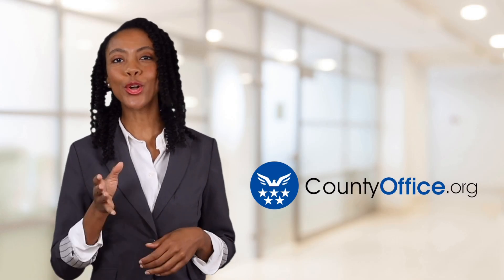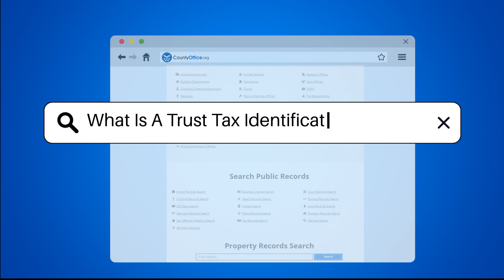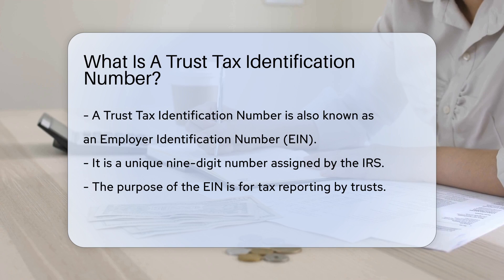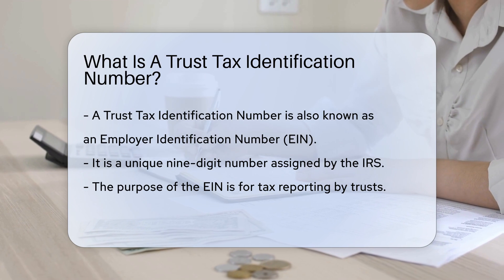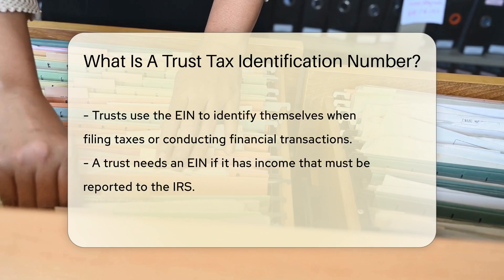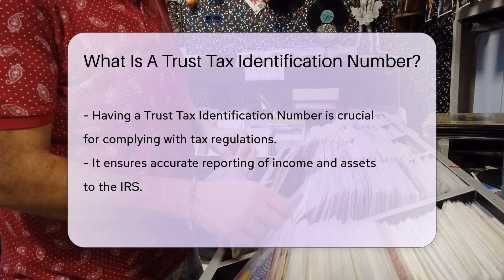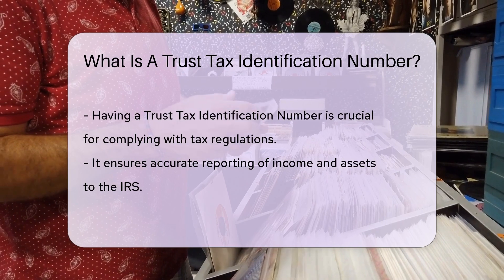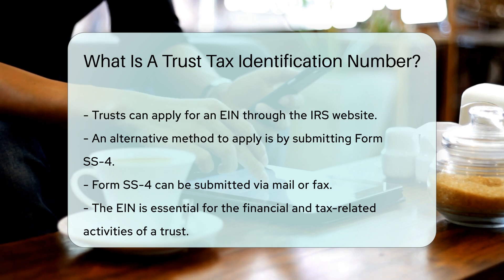What Is A Trust Tax Identification Number? - CountyOffice.org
What Is A Trust Tax Identification Number? Are you curious about Trust Tax Identification Numbers and how they impact tax reporting for trusts? In this enlightening video, we delve into the intricacies of Trust Tax Identification Numbers, also known as Employer Identification Numbers (EINs), assigned by the IRS. Discover the significance of these unique nine-digit numbers in identifying trust entities for tax purposes, essential for accurate income and asset reporting to the IRS. Learn why trusts require an EIN if they have taxable income and explore the methods trusts can use to obtain this crucial identifier. Whether you're a trustee or interested in tax compliance, understanding Trust Tax Identification Numbers is vital.